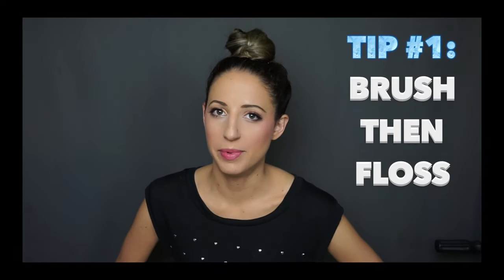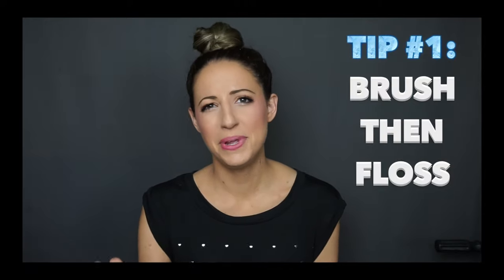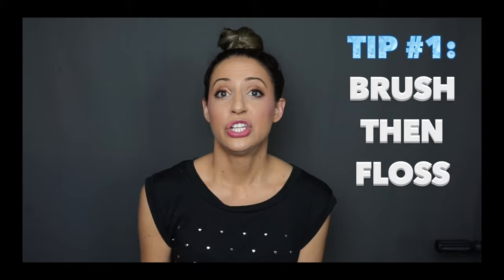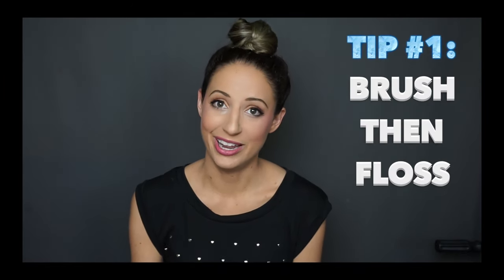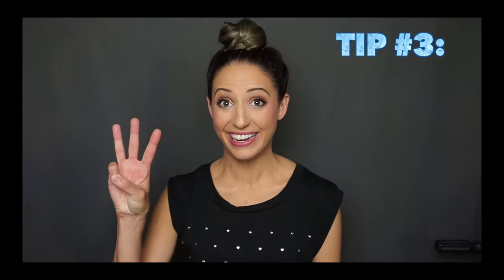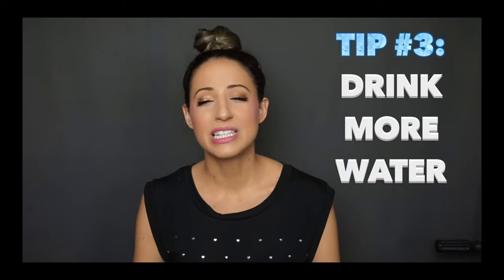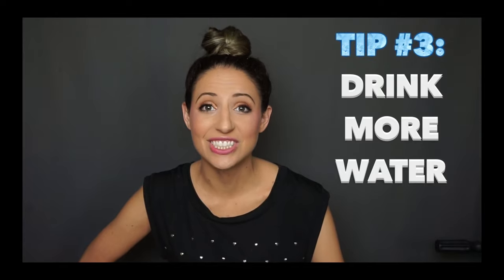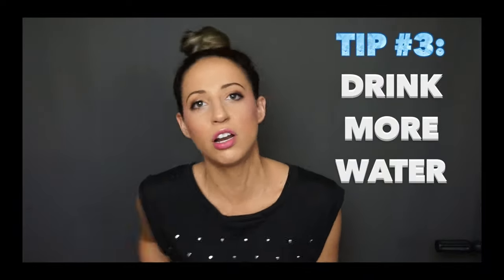How to Prevent Cavities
*My Favorite Floss #1 (COCO Floss):

*My Favorite Floss #2 (Reach, Mint Waxed)

*My Favorite Fluoride Mouthwash (ACT Alcohol Free Anticavity)

I N S T A G R A M: @TeethTalkGirl

*Equipment Used:
Camera: Sony a5000

PEACE✌LOVE ♥ TEETH☺